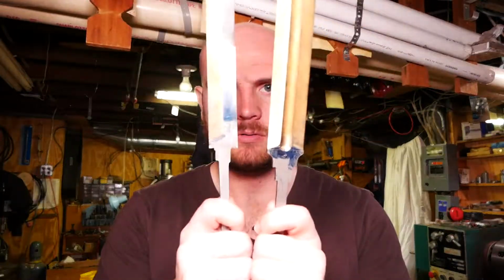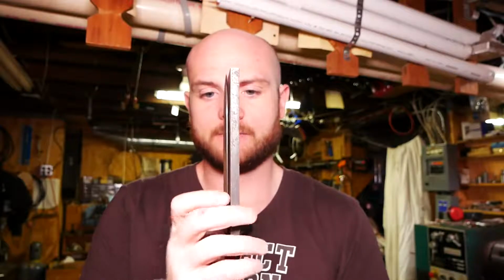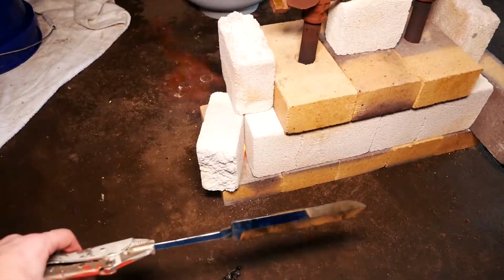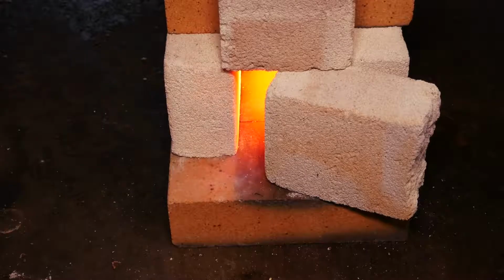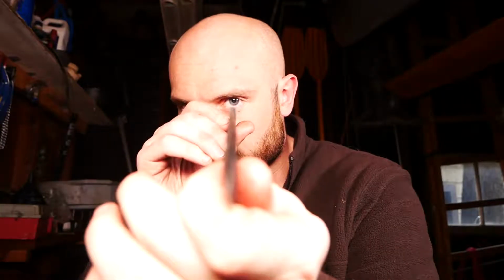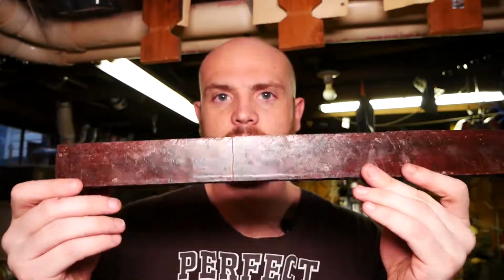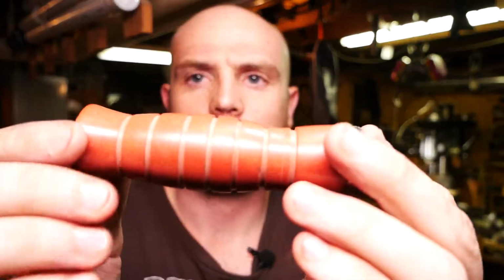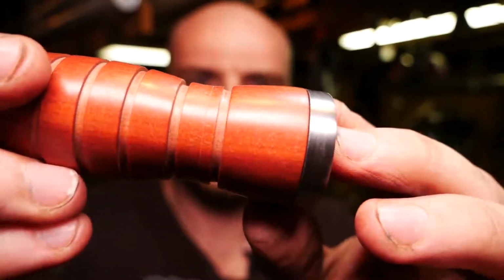Making Daggers for Knifesgiving Part 3 Heat Treat